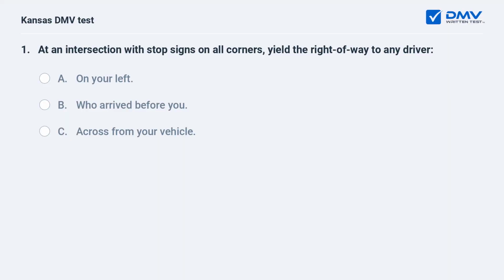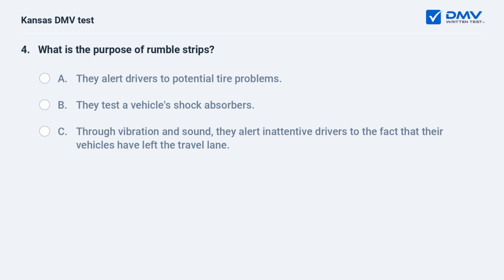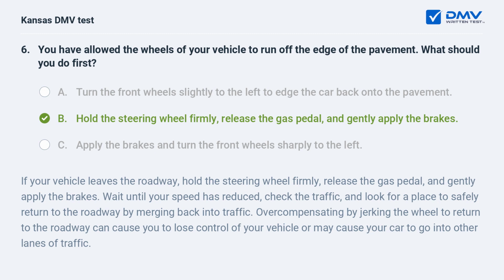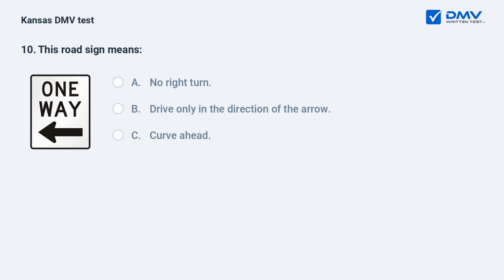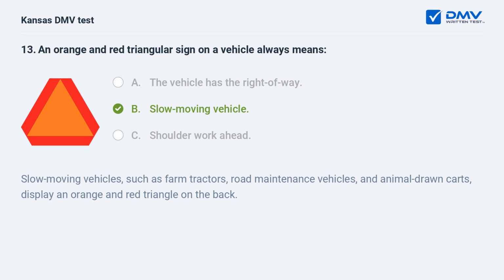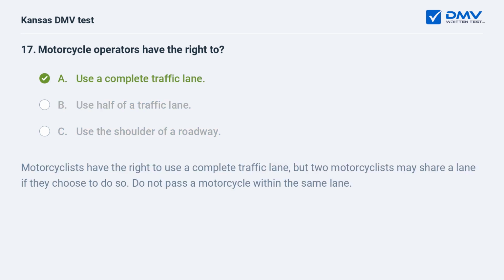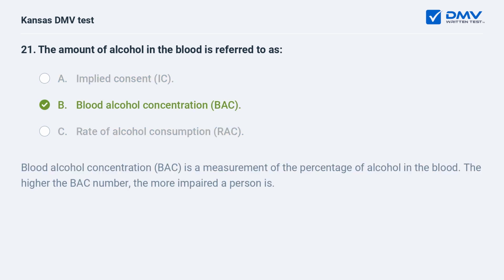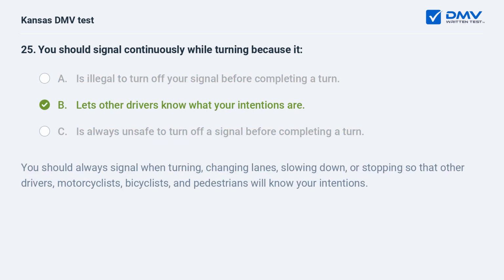2025 Kansas DOV Written Test: Practice 25 Questions to Pass on Your First Try! Test 1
Are you ready for your 2025 Kansas DMV Written Test? Practice with these real DMV questions and answers to pass on your first try! ✅ 100% Free. ✅ 99% Success Rate.
Introduction: 00:00
Question 1:  00:16
Question 2:  00:48
Question 3:  01:20
Question 4:  02:04
Question 5:  02:39
Question 6:  03:17
Question 7:  04:20
Question 8:  04:51
Question 9:  05:24
Question 10:  06:09
Question 11:  06:34
Question 12:  07:01
Question 13:  07:44
Question 14:  08:09
Question 15:  08:45
Question 16:  09:14
Question 17:  09:45
Question 18:  10:12
Question 19:  10:50
Question 20:  11:08
Question 21:  11:36
Question 22:  12:05
Question 23:  12:33
Question 24:  13:02
Question 25:  13:25